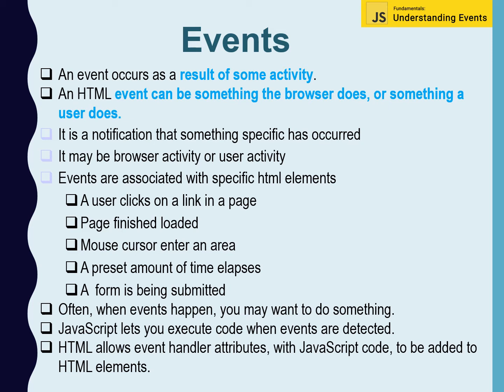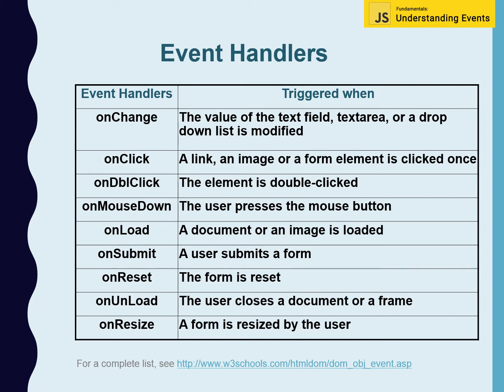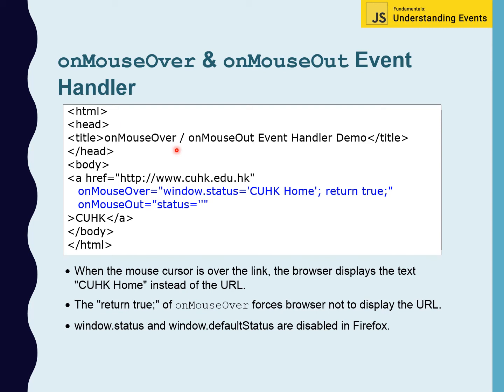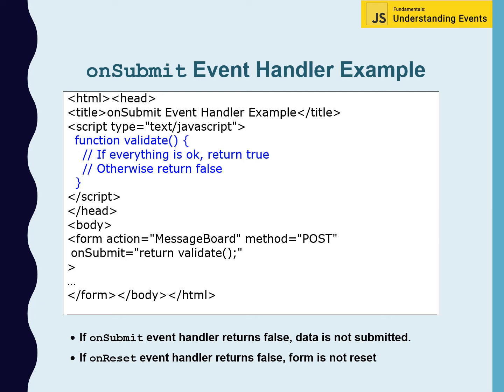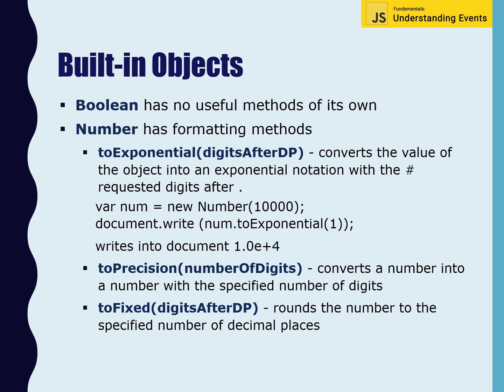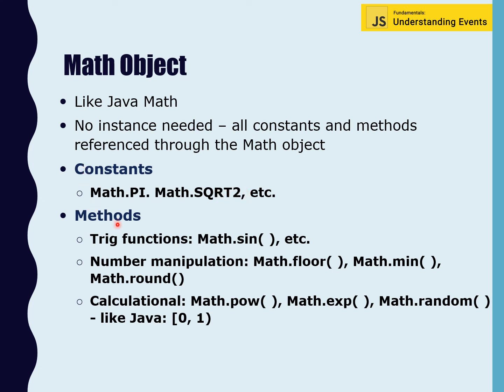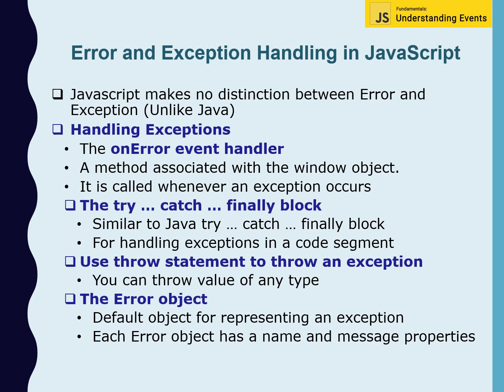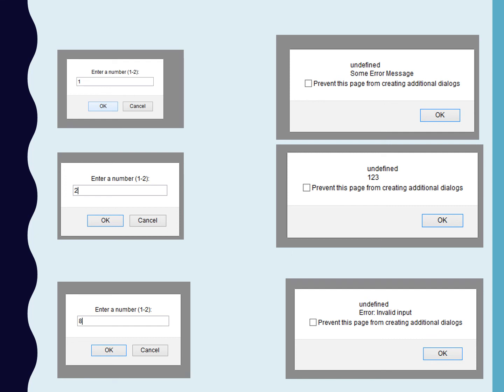Events in JavaScript